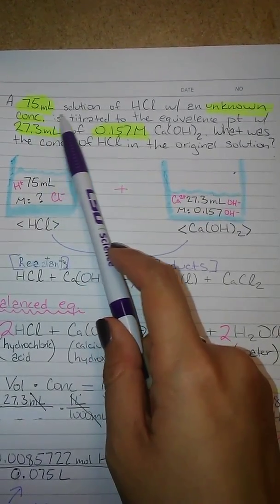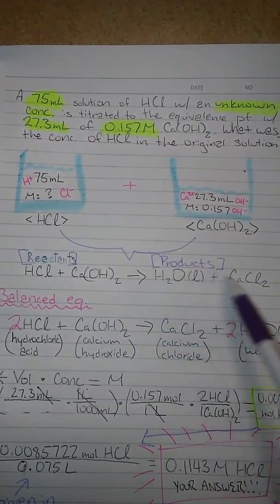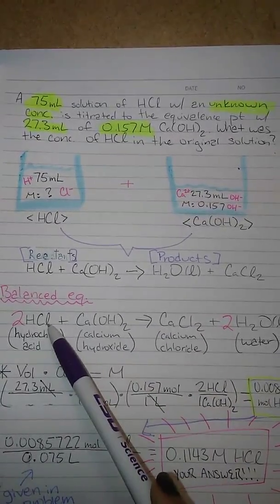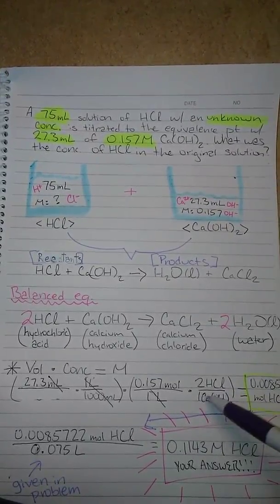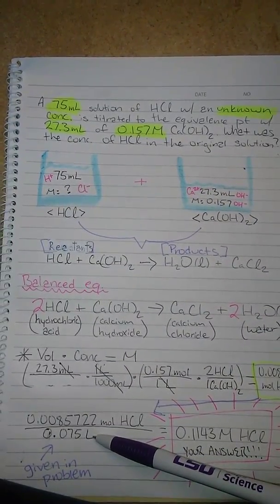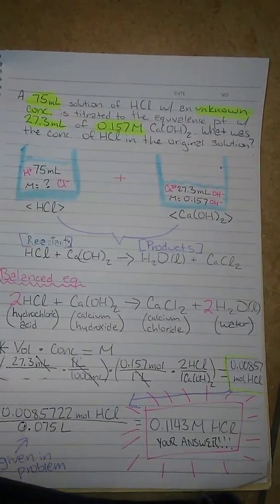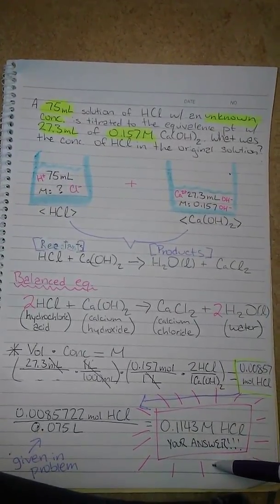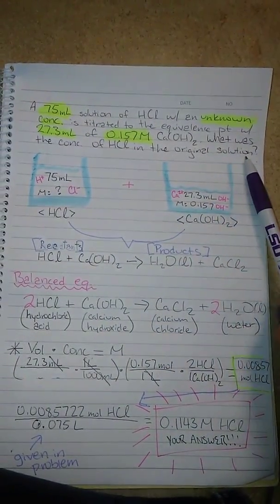Chem 1201 Titration Q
Hopkins Fall 2017